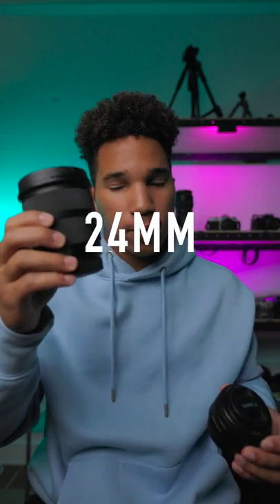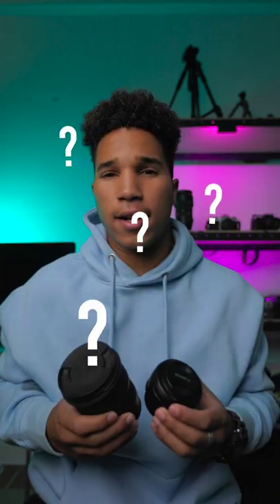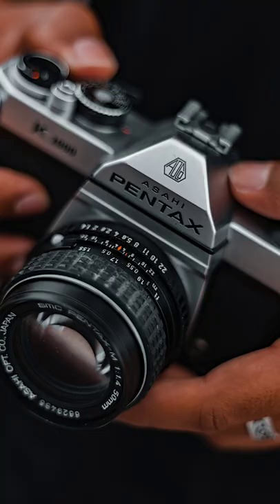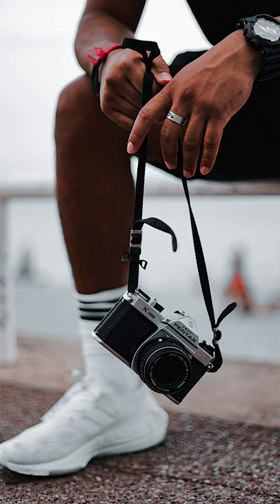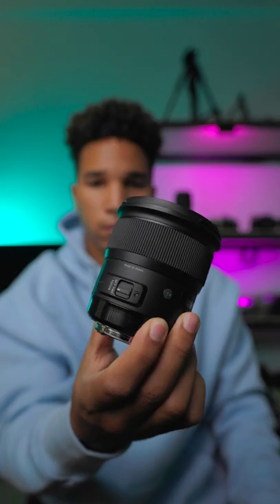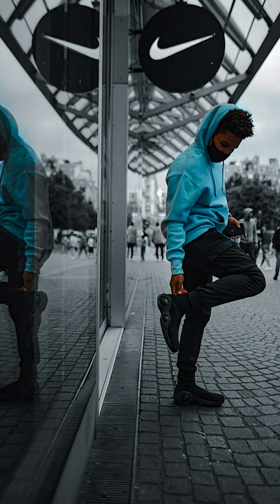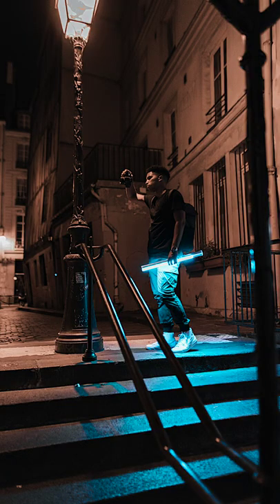24mm vs 50mm Which is better?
⚡MY GEAR⚡
⚡The BEST Camera
⚡My Favorite Lens
⚡The BEST Vlog Lens
⚡The Versatile Lens
⚡The Sniper Lens
⚡The BEST Camera Bag
⚡Tripod for Travel
⚡BEST Mic for video
⚡Affordable shotgun mic
⚡My Gimbal
⚡RGB Tube Light
⚡RGB Light
⚡Affordable Camera
⚡BEST Gimbal
⚡BEST Studio: Light
⚡MY Drone
⚡MY SD Card